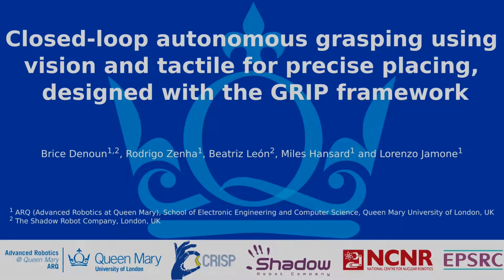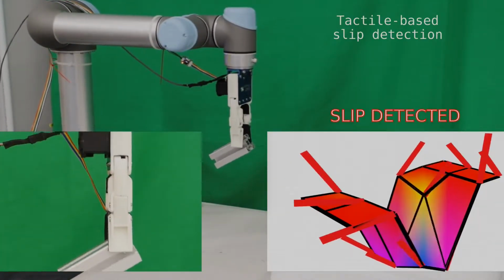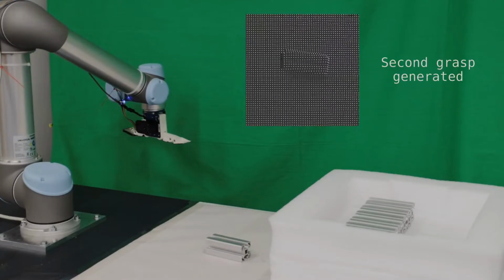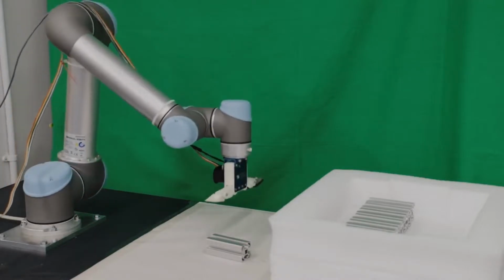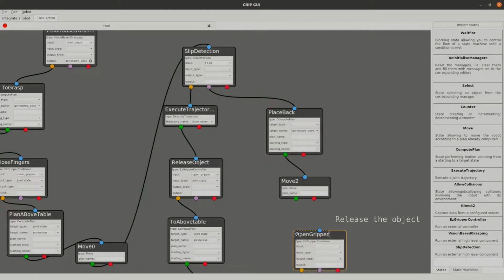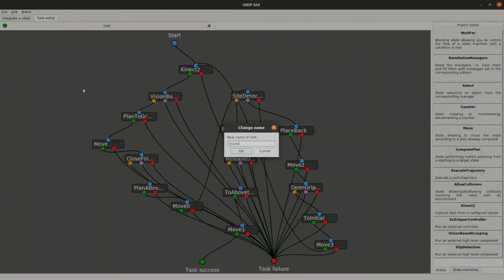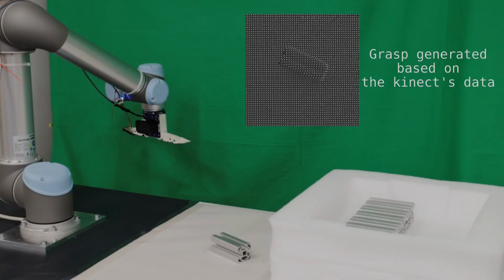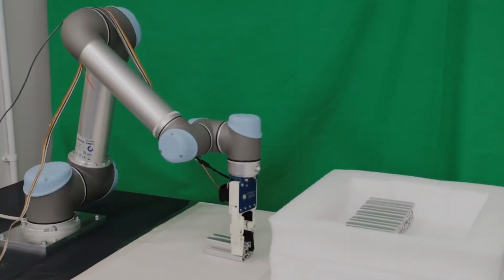Precise Robotic Pick and Place using Vision and Touch.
We combine computer vision and tactile sensing to precisely pick and place objects with a robotic manipulator. Vision is used to understand where the object is and what is the best pose of the gripper to successfully grasp it (i.e. to generate the best grasps), and tactile is used to verify if the object is slipping. We program and execute the robot movements using GRIP (Grasping Robot Integration and Prototyping), a software framework for fast and intuitive robot programming.
This system has several applications, including the manipulation of unknown object during nuclear decommissioning operations

R. Zenha, B. Denoun, C. Coppola, L. Jamone, Tactile Slip Detection in the Wild Leveraging Distributed Sensing of both Normal and Shear Forces. IEEE/RSJ International Conference on Intelligent Robots and Systems (IROS), 2021.

B. Denoun, B. Leon, M. Hansard, L. Jamone, Grasping Robot Integration and Prototyping: the GRIP Software Framework. IEEE Robotics and Automation Magazine 28(2), 101-111, 2021.